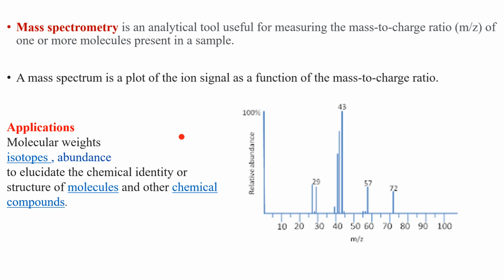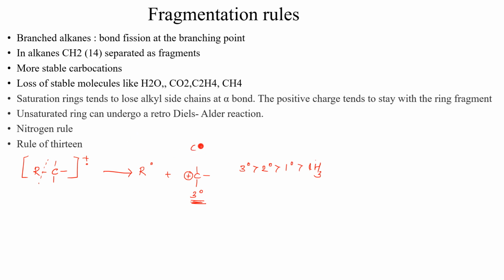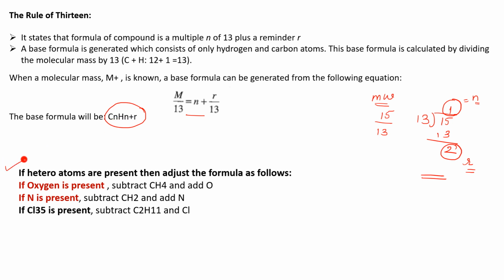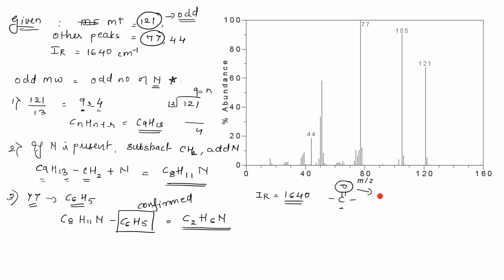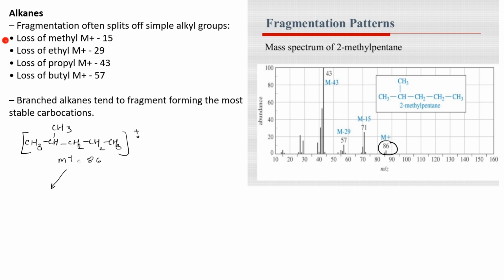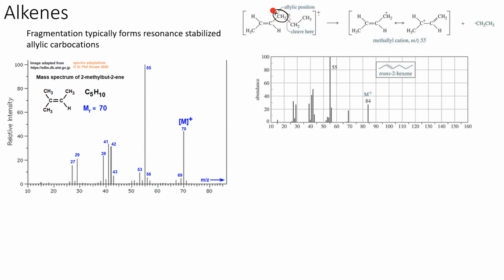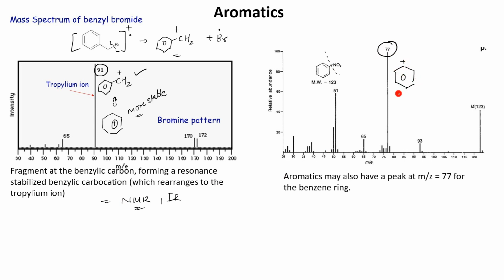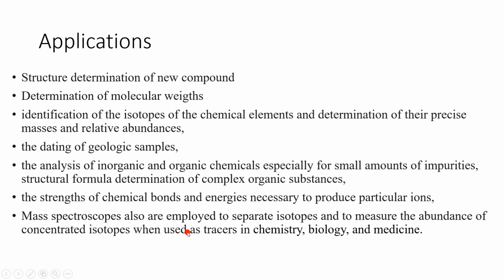Mass Spectrometry | Basics | Fragmentation Patterns| Nitrogen Rule | Rule of 13 | BSc Chemistry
Mass Spectrometry
Basics
Fragmentation Patterns with examples
Nitrogen Rule and Rule of 13 with examples

Mass spectrometry, also called as mass spectroscopy, is an analytical spectroscopy technique by which chemical substances are identified according to their mass-to-charge ratios. The instruments used are called mass spectrometers and mass spectrographs in which moving ions may be deflected by electric and magnetic fields. In the mass spectrometer they are detected electrically, in the mass spectrograph by photographic or other non-electrical means; the term mass spectroscope is used to include both kinds of devices. Since electrical detectors are now most commonly used, the field is typically referred to as mass spectrometry.
To analyse the sample mass spectrometer is used, the analysis is mass spectrometry and the whole study theoritical, experimental, interpretation, advantages and disadvantages, application, derivation, etc comes under the broad concept of mass spectroscopy.